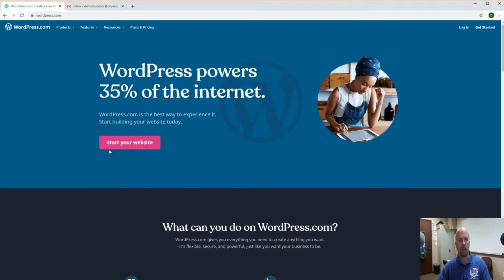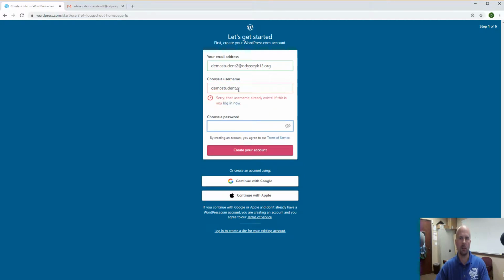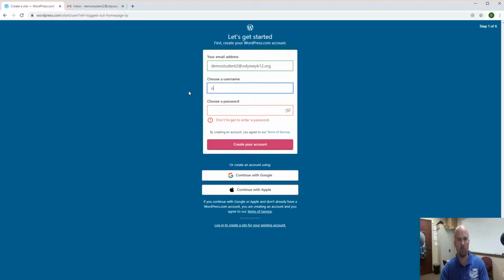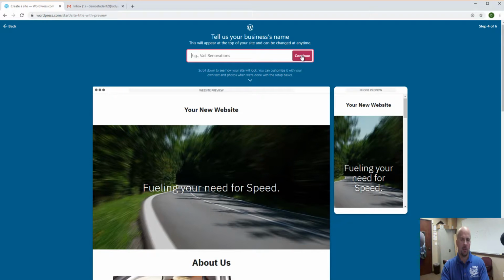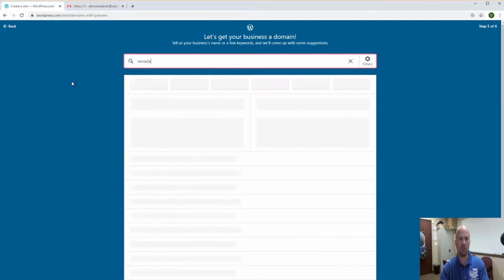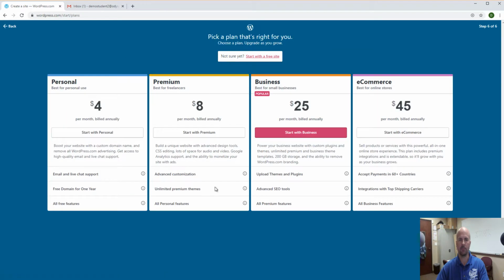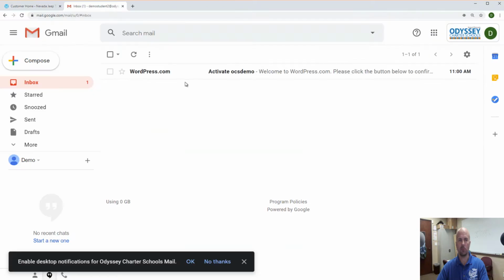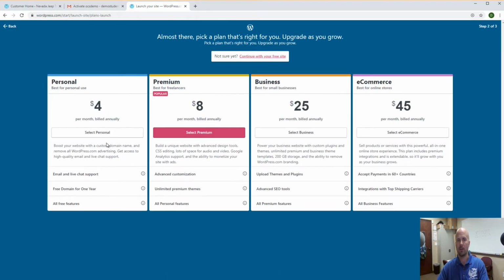How to create free Wordpress site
This short video walks you through how to create a free Wordpress site.